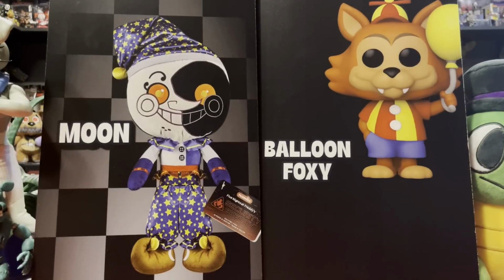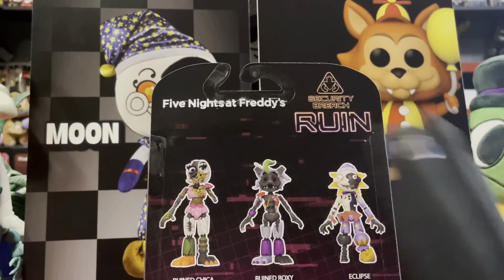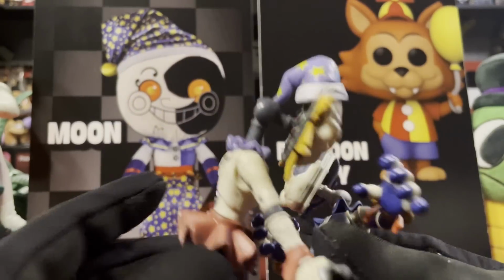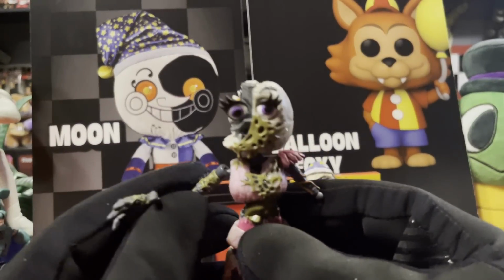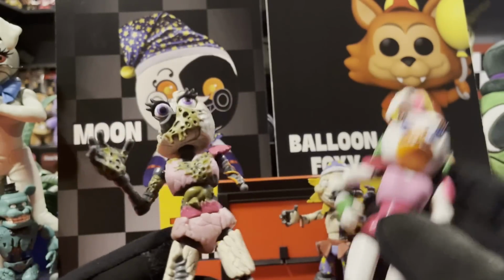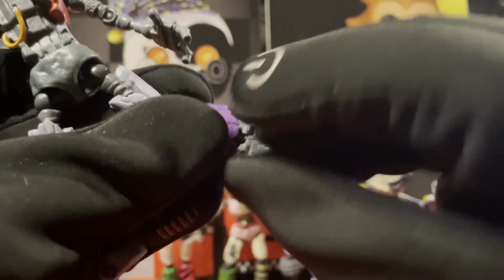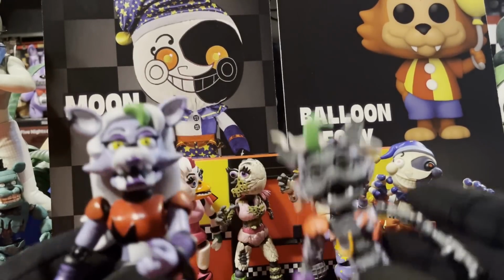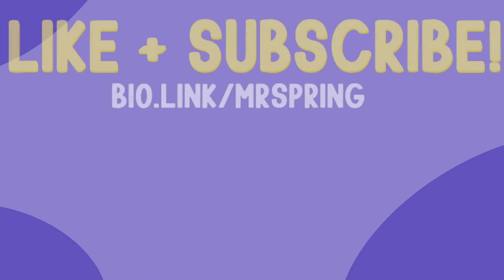FUNKO FNAF SECURITY BREACH RUIN ACTION FIGURES UNBOXING + REVIEW!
Today I review the new Funko Five Nights at Freddy's Security Breach: RUIN Action Figures which are arriving MUCH earlier than expected!
In this video I review:
-Funko Ruined Chica Action Figure
-Funko Ruined Roxy Action Figure
-Funko Eclipse Action Figure

Only 6 of my plush left in-stock btw! Go get it while you still can!

I make ROBLOX Games on the side! Check it out if you want